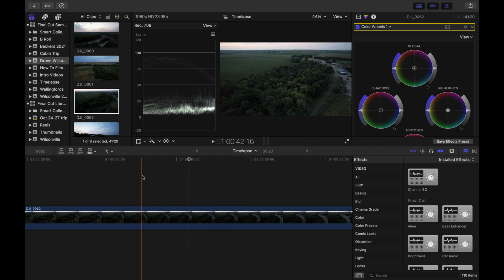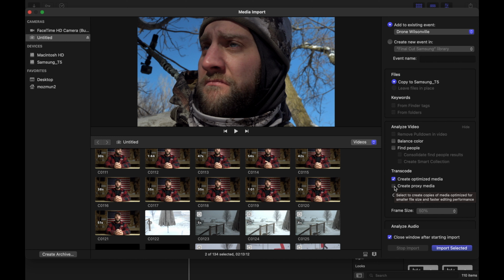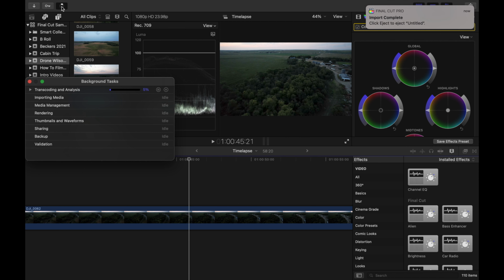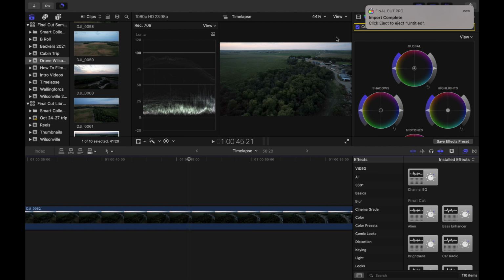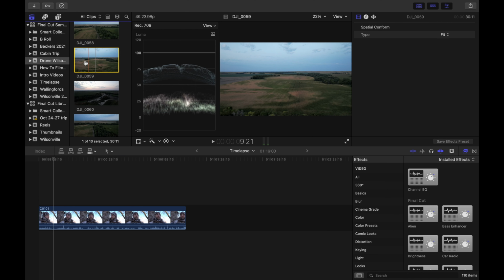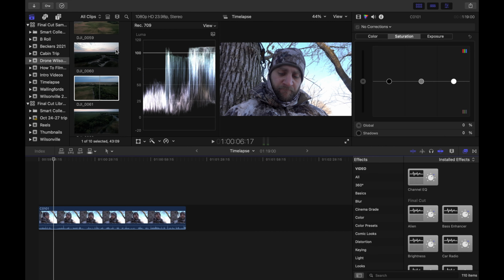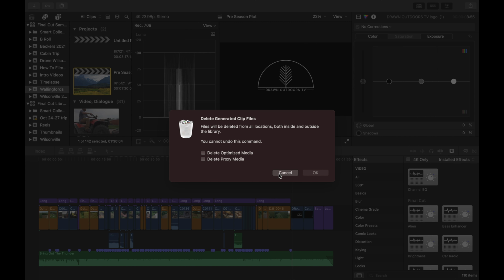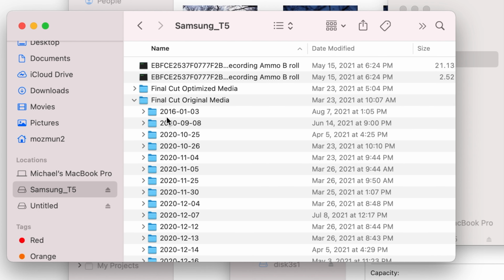Edit Hunting Videos in 4k on a Slow Computer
In this video I break down how to edit hunting videos in 4k on a slow computer.
I'll show you how PROXY files work and why you should always use them when editing 4k videos! Never worry about shooting in 4k Ever AGAIN!!!

always shoot 4k when you can for the best quality video. Don't listen to people that says 4k isn't worth it. They don't have a clue what they are talking about.

Happy editing!